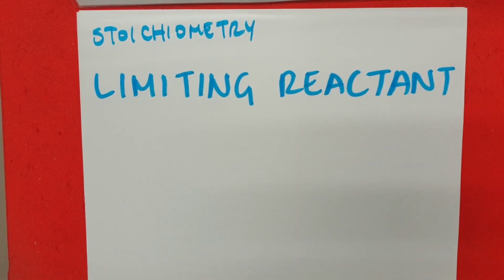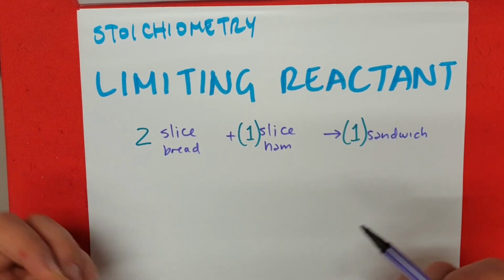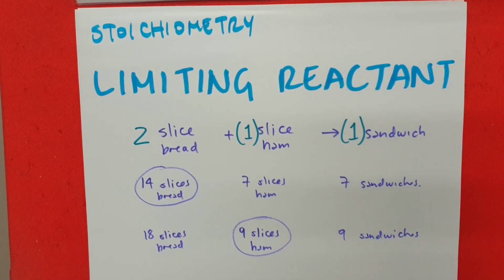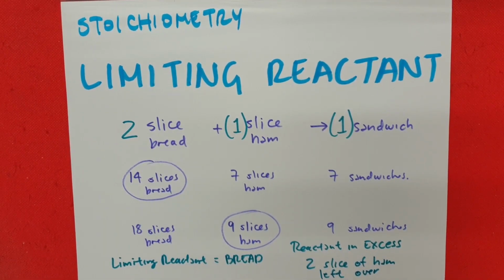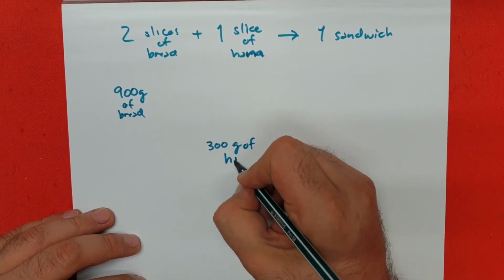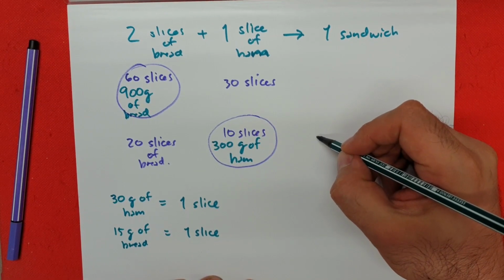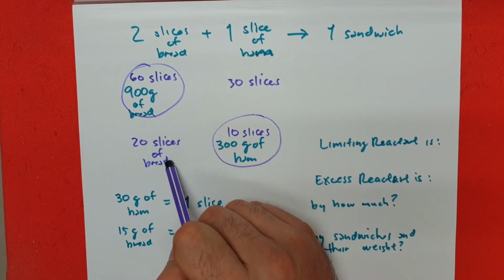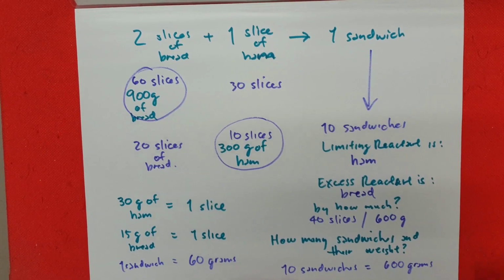Introduction to LIMITING REACTANT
A brief explanation of the concept of limiting reactant.